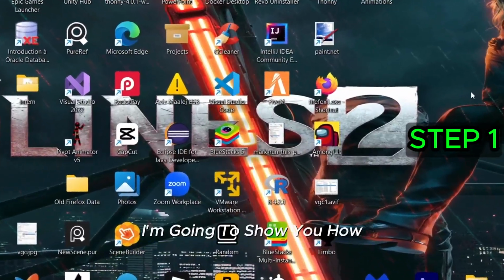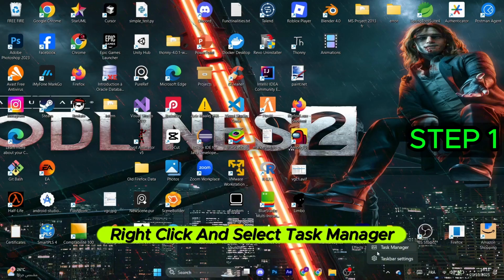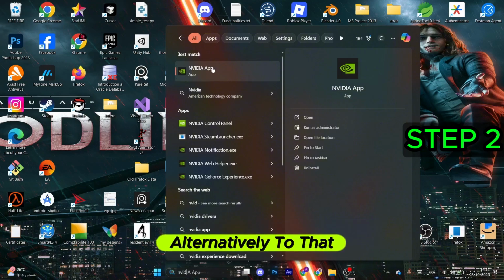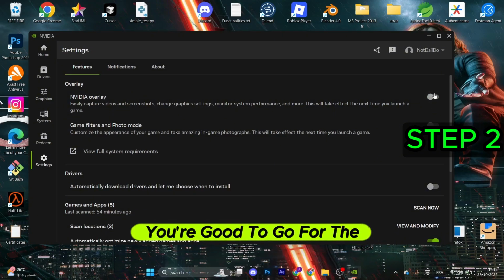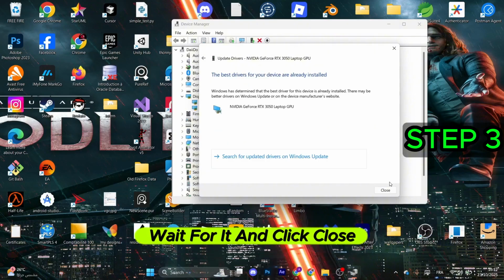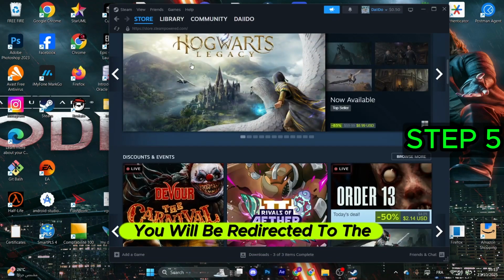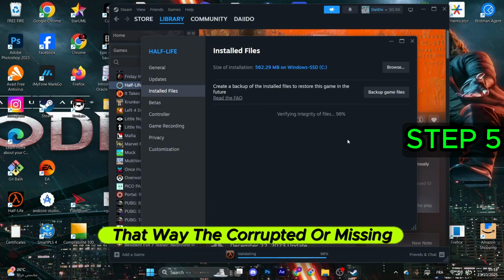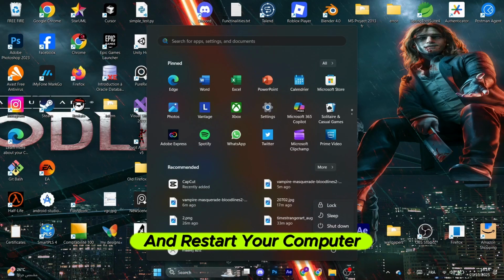How to Fix Vampire The Masquerade Bloodlines 2 Not Launching / Crashing / Black Screen / Freezing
Having trouble running Vampire The Masquerade Bloodlines 2? 🧛‍♂️💀 Whether it’s not launching, crashing, freezing, or showing a black screen, this video will help you fix all major PC issues step by step!

✅ In This Video, You’ll Learn How To:

Fix Vampire The Masquerade Bloodlines 2 not launching on PC

Solve black screen or infinite loading bugs

Stop freezing, lag, or stuttering issues

Reinstall DirectX & Visual C++ Redistributables

Disable overlays (Steam, Discord, etc.)

Adjust compatibility settings for smooth performance